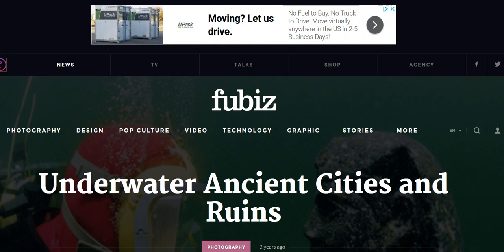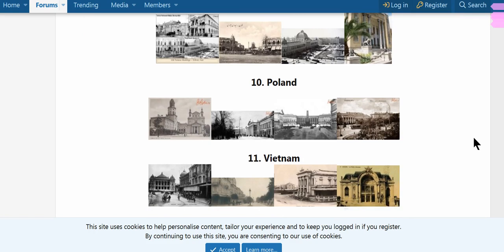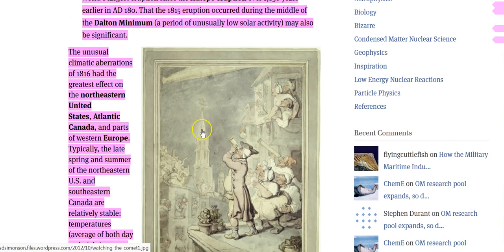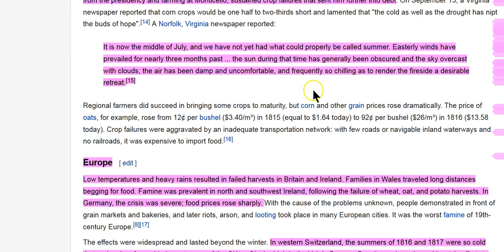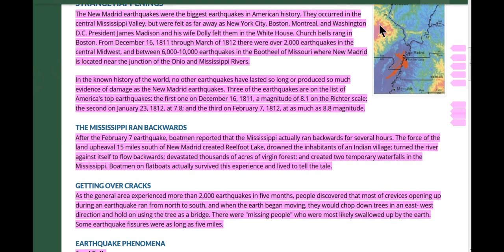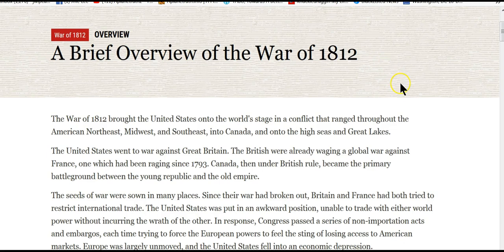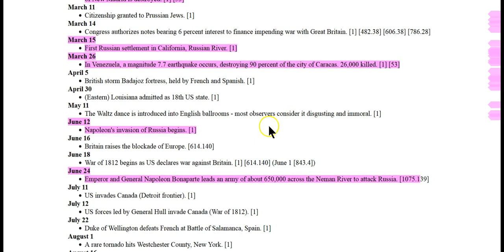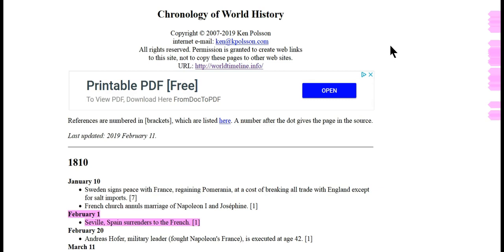The Great Reset of 1810 -1817